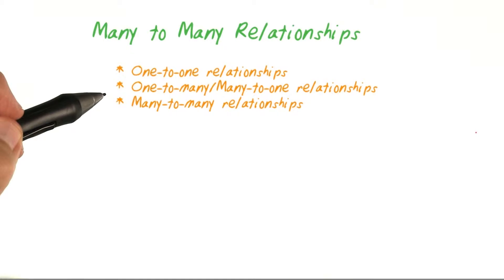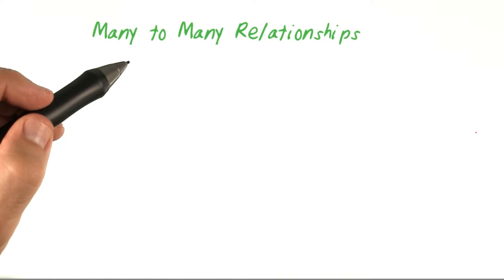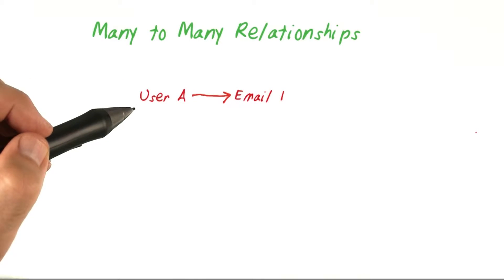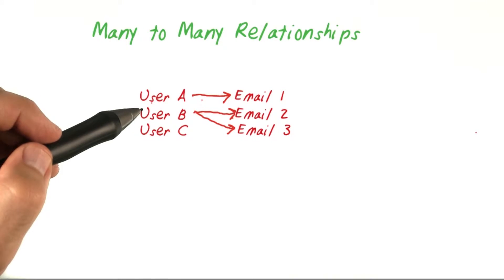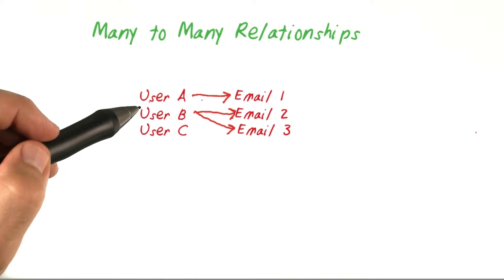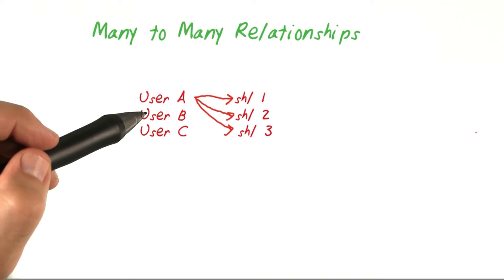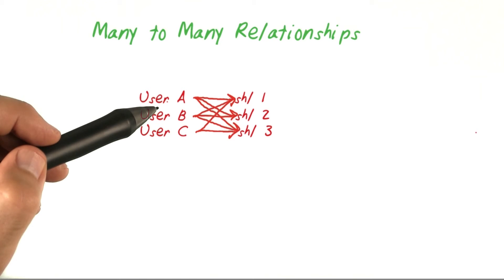Many to Many Relationships